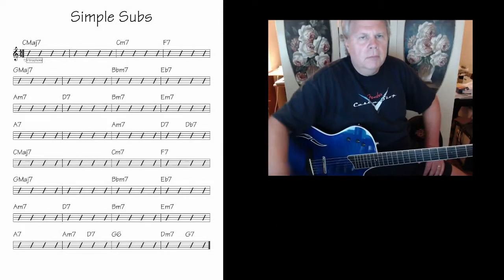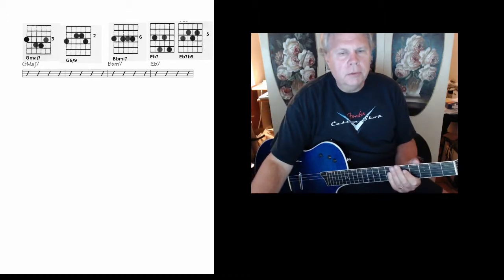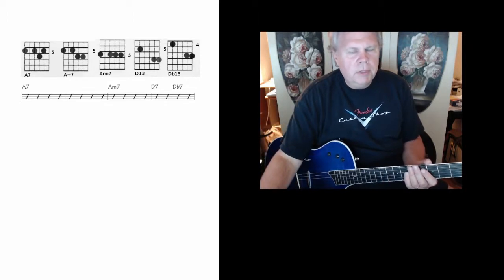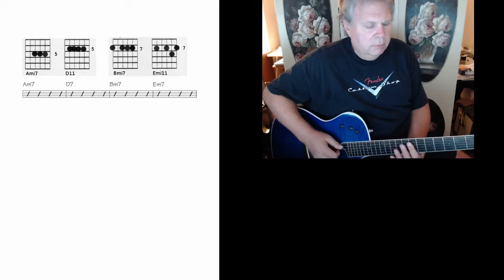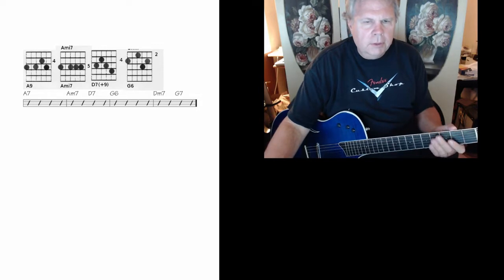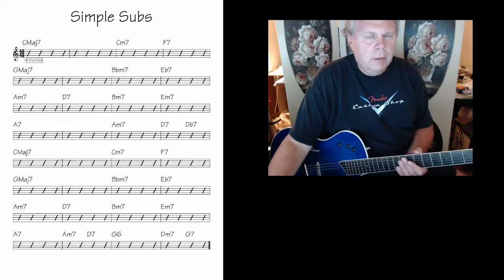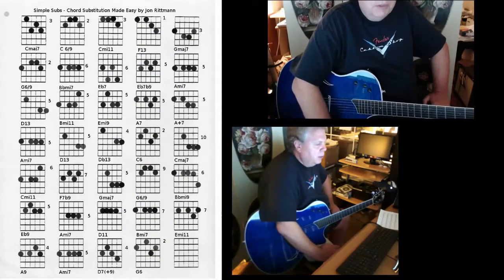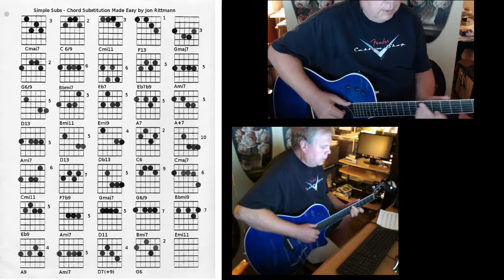Guitar Chord Substitution Made Easy - Jon RIttmann 2016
Join me to view my method of simple jazz chord substitutions.